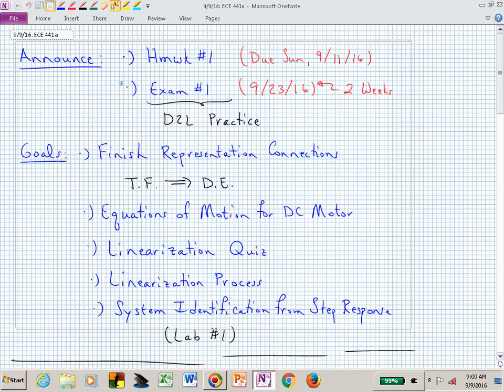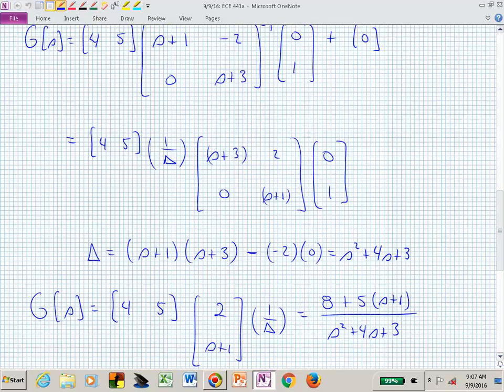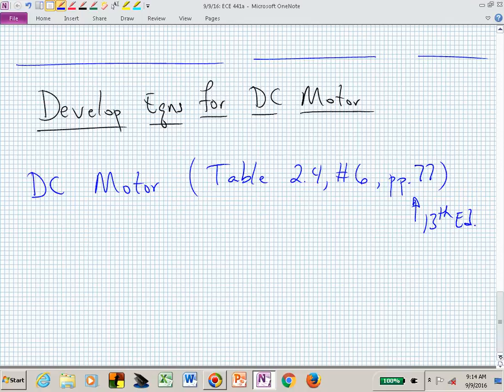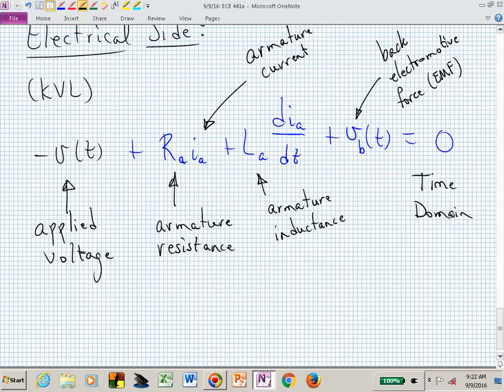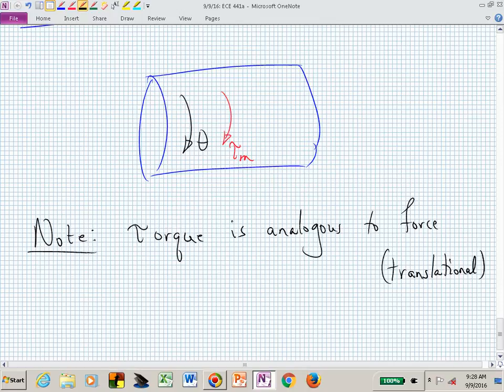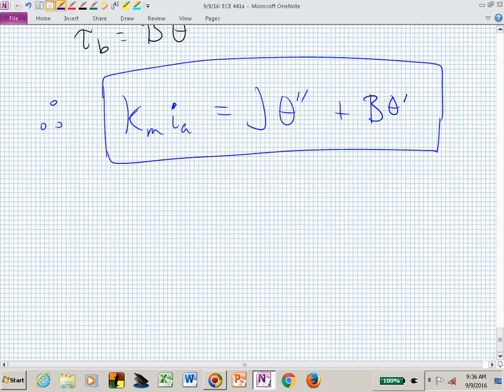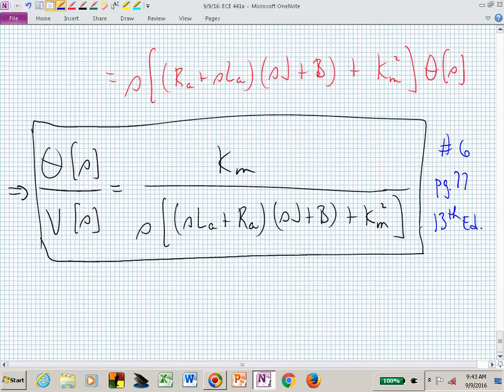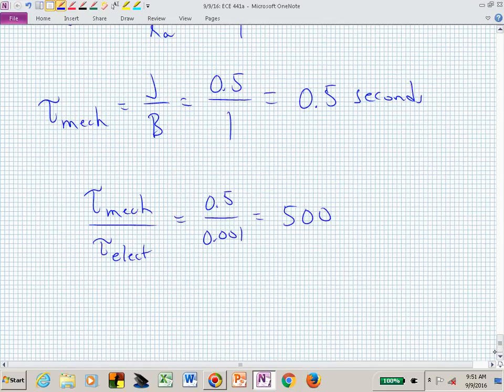ece441a_vid1.7_09_09_2016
Video 1.7: Representation Connections Wrap-up and Derivation of DC Motor Transfer Function